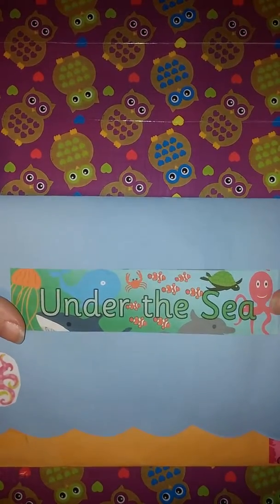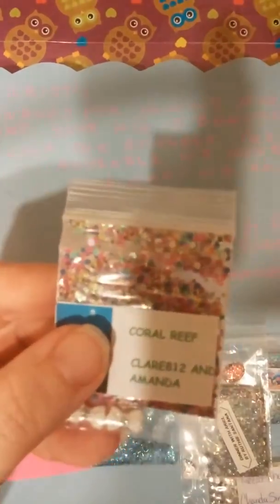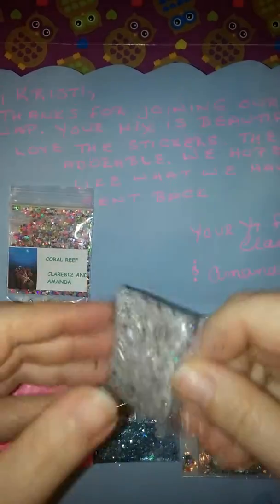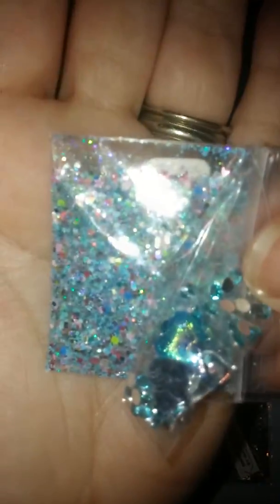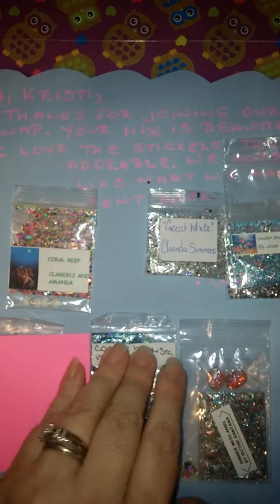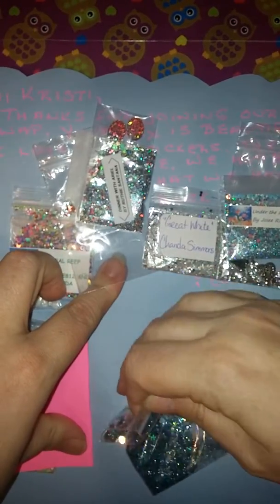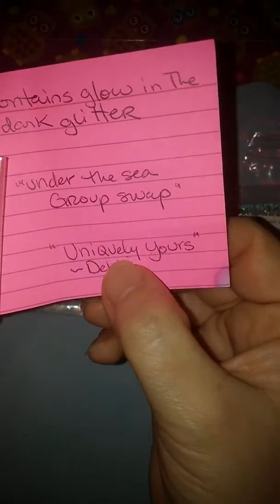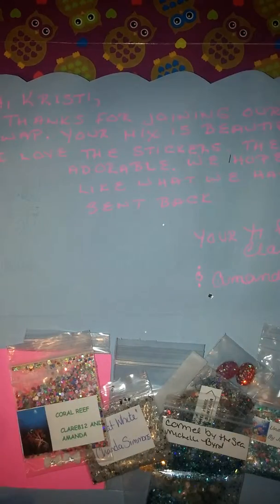Clare812 under the sea swap reveal